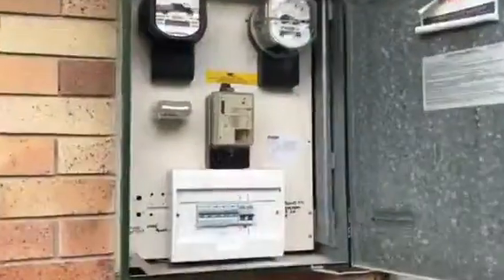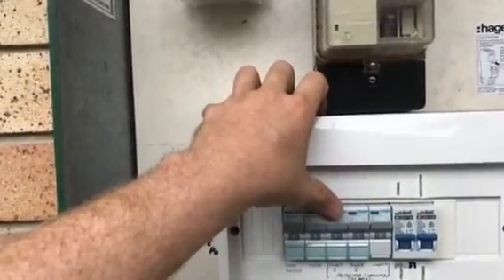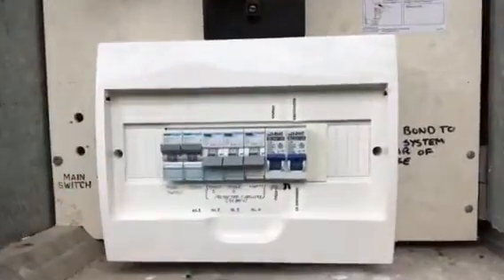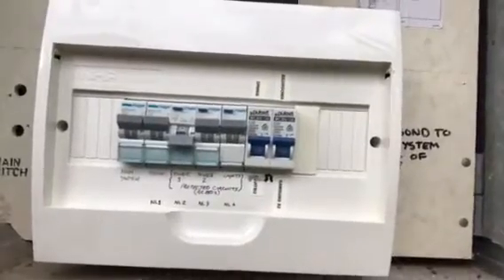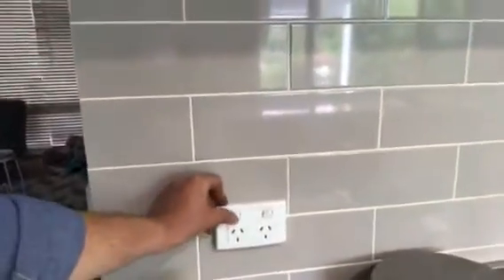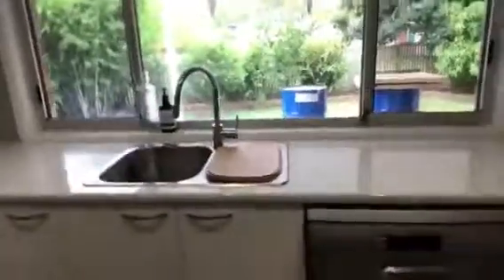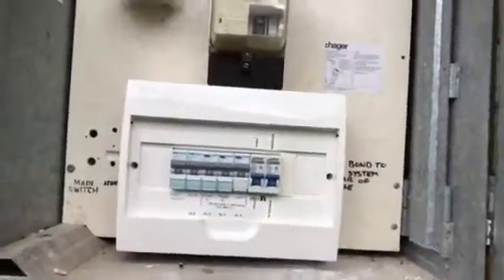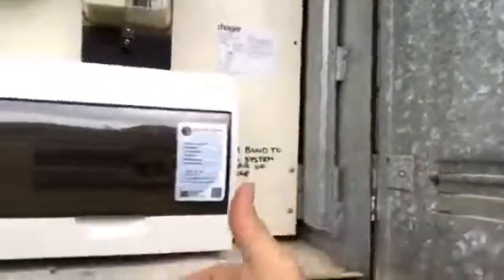Just-In Time Electrical diagnosing safety switch fault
Circuit protection upgraded to safety switch circuit breakers.  Diagnosing a basic safety switch trip fault.